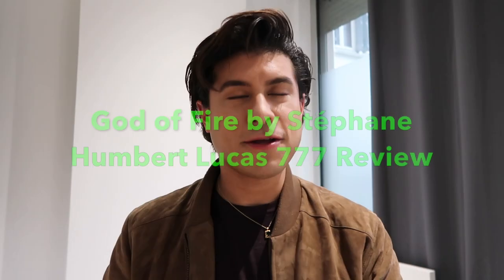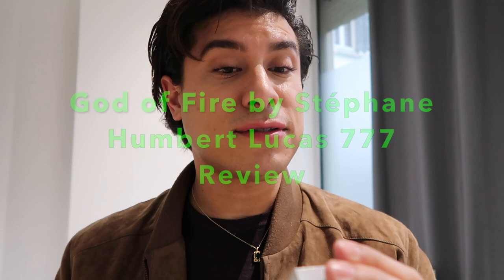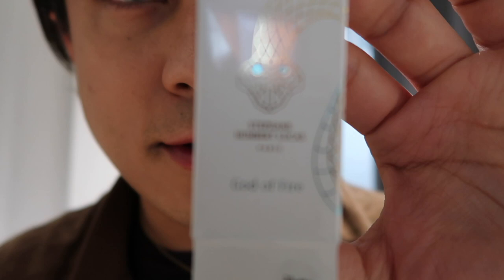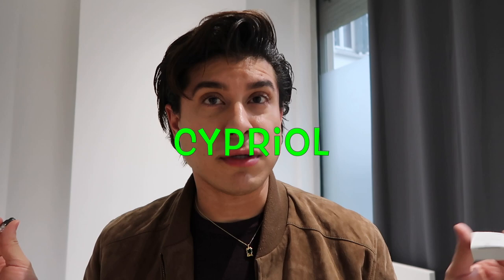God of Fire by Stéphane Humbert Lucas 777 Review and tips on how to spray!